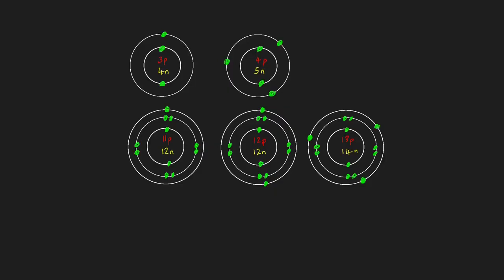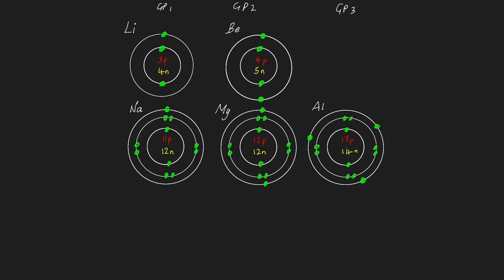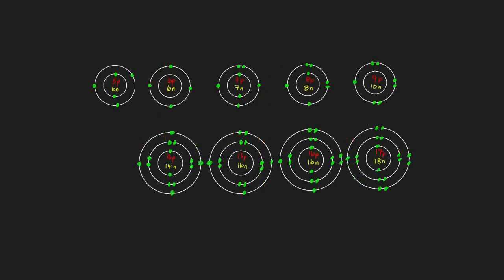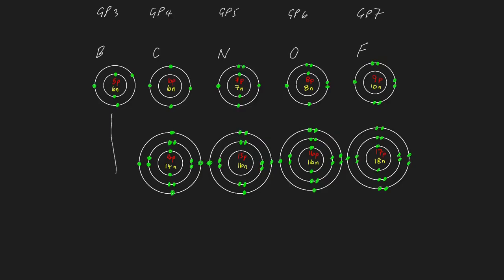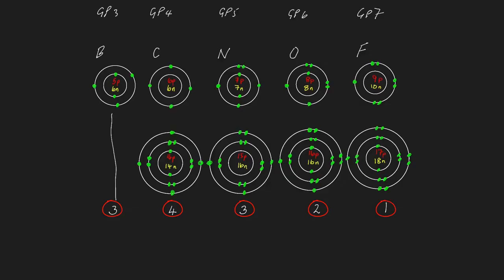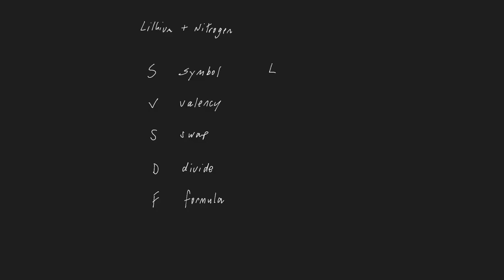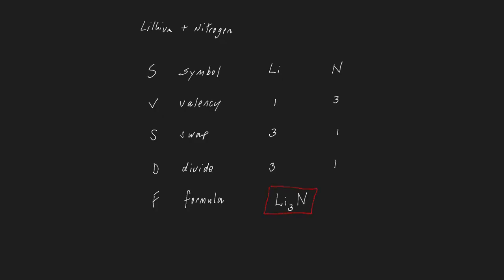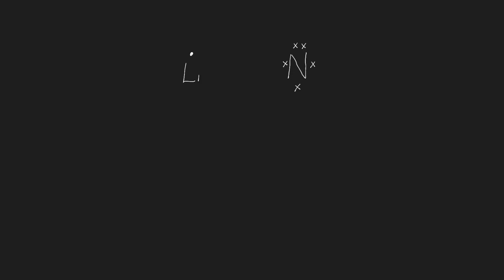02 Writing chemical formulae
Easy to follow beginner's guide to formulae writing